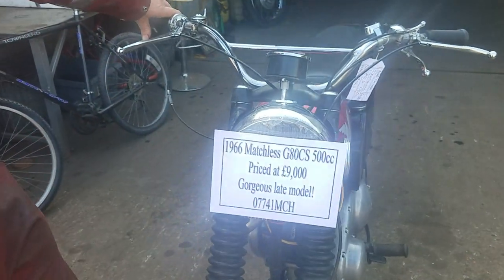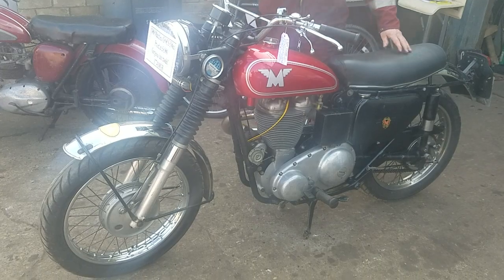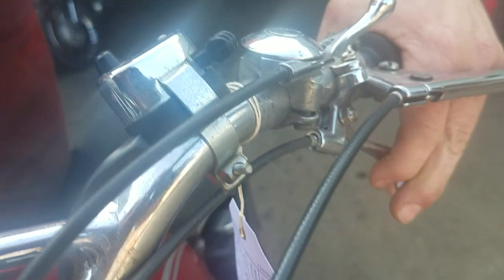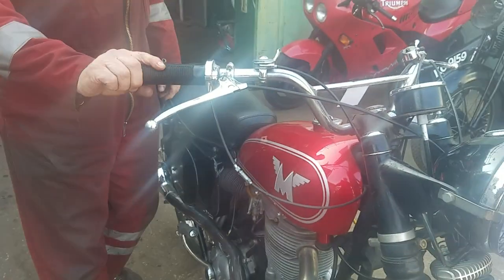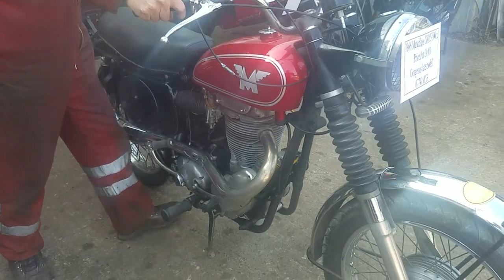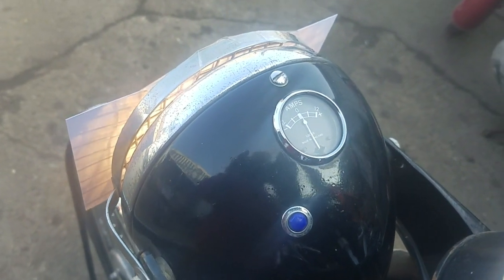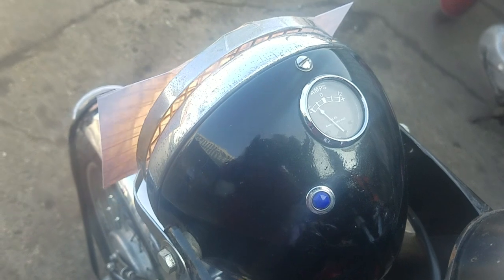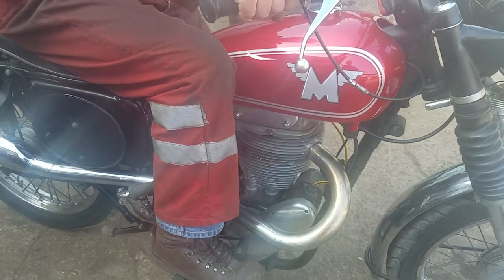1966 Matchless G80CS 500cc at Andy Tiernans